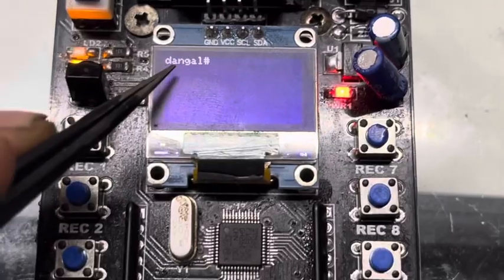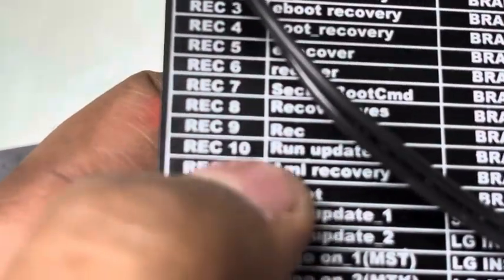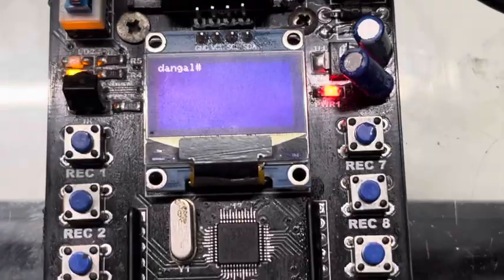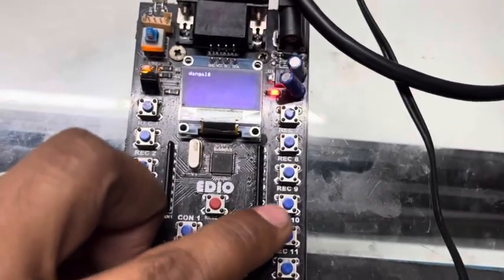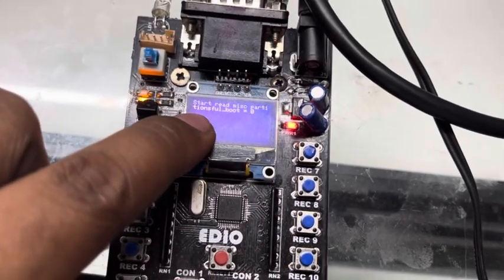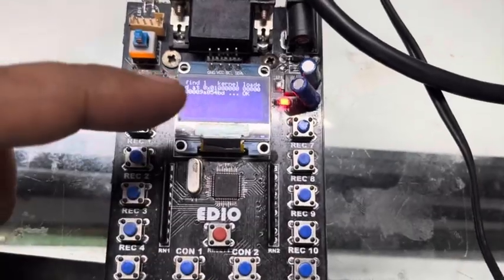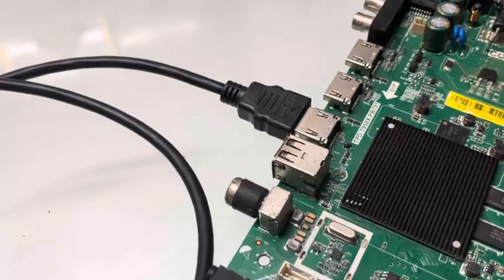EDIO rec tool v3.0 English